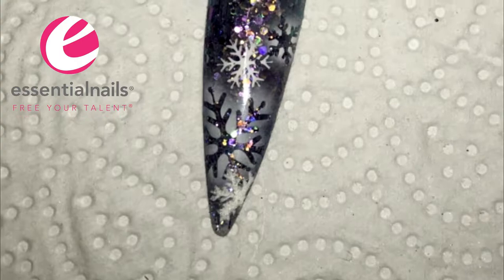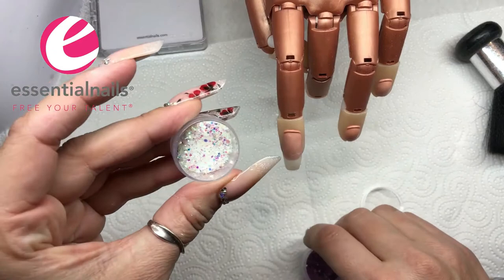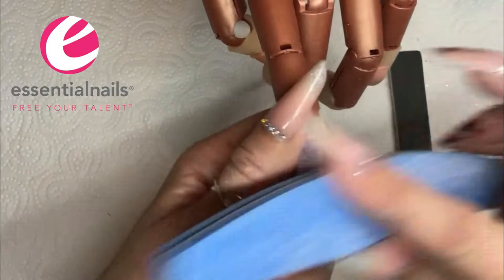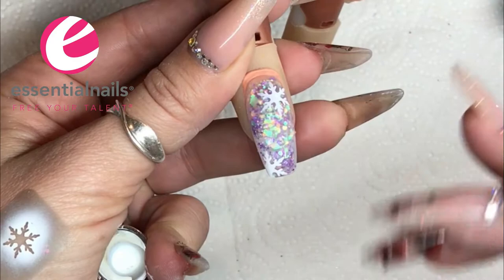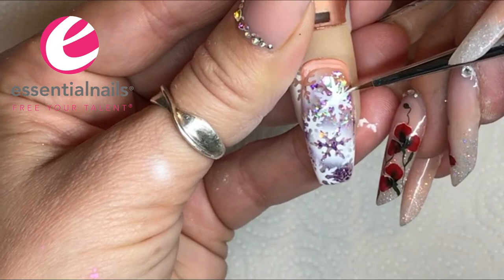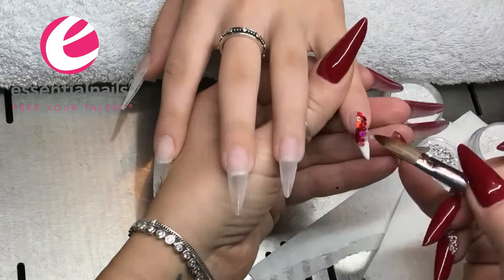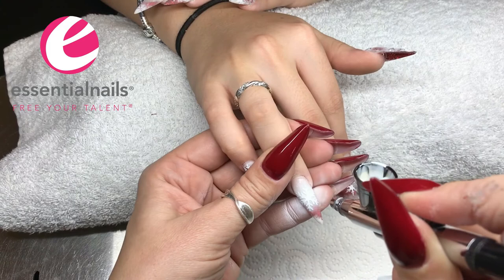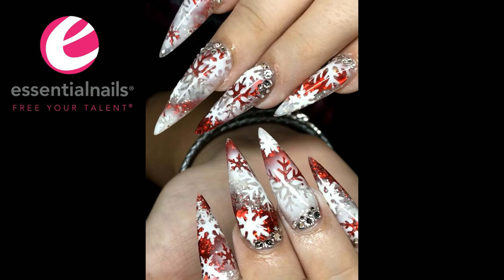Airbrush Snowflakes by Kerry Benson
A video showing how I use my airbrush to create layered snowflake designs for Christmas.  If you haven't done the airbrush course yet, this may help give you an insight into some designs you can easily achieve.